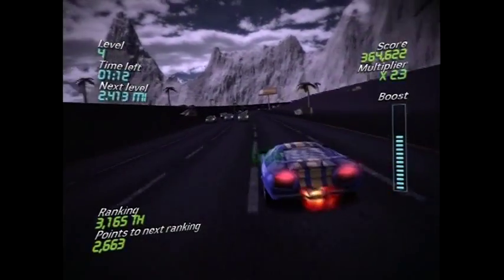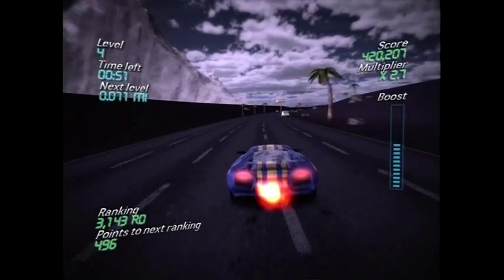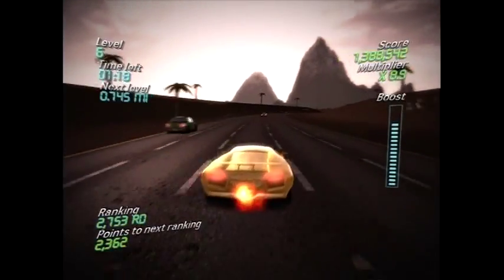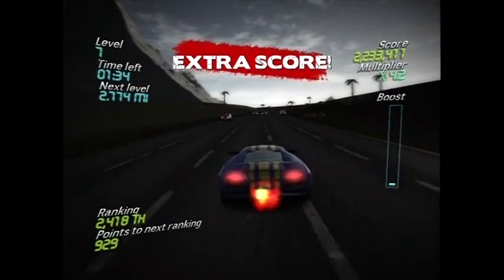Nice and Games -- MotorHEAT [Xbox 360]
Yes, MotorHEAT is the correct way to spell this game.  lol  But more than just unusual capitalization, MotorHEAT features fast and solid arcade racing!  Take an 80s arcade racer and add in a little Burnout, and you've pretty much got it.  If you've got a 360 and can get online, AND you're into arcade racers, you might want to give this one a try!  And this Indie game is REALLY cheap, only 80 Microsoft Points!   It's a steal!

Oh, and sorry I play really badly in this video.  Well, I guess you're all used to that by now.   :)